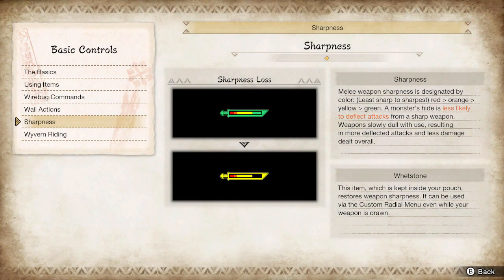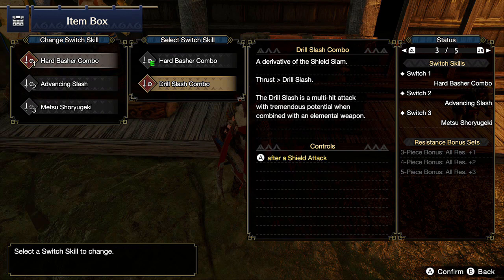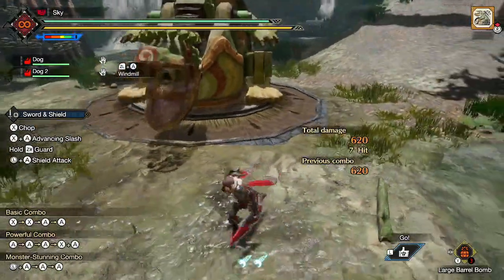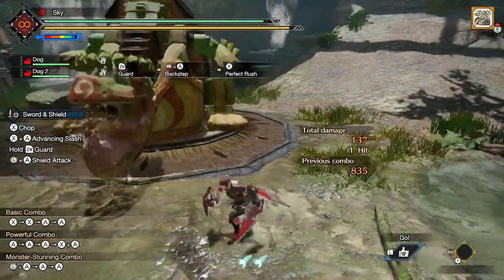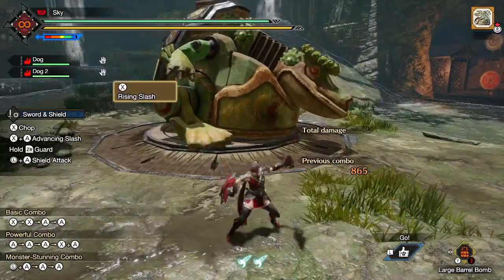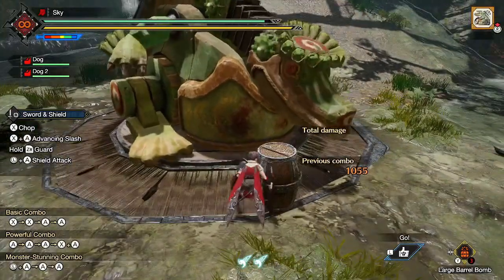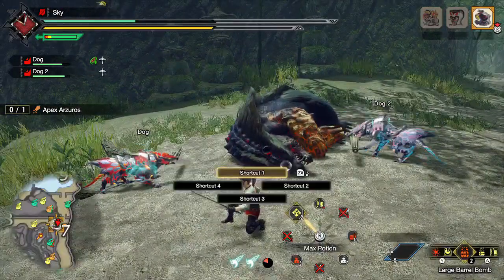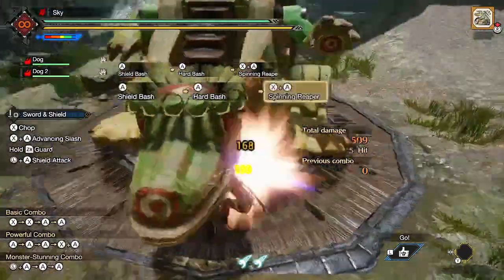MHRise - Sword & Shield ADVANCED Tutorial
Timestamps:
0:00 Chapter 1: Sharpness Management
1:28 Chapter 2: Switch Skills
6:07 Chapter 3: The Backstep
7:48 Chapter 4: Unsheathing
10:07 Chapter 5: Silkbind Attacks
12:40 Chapter 6: Optimal Combos